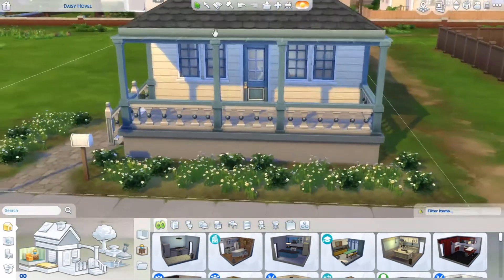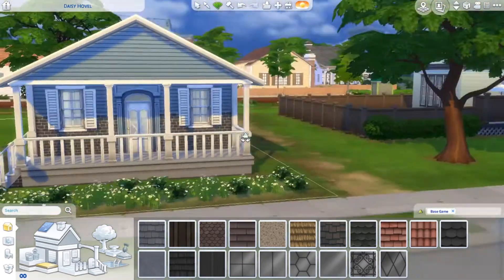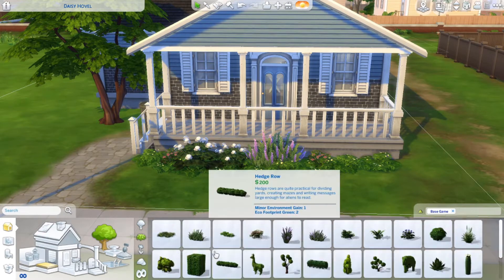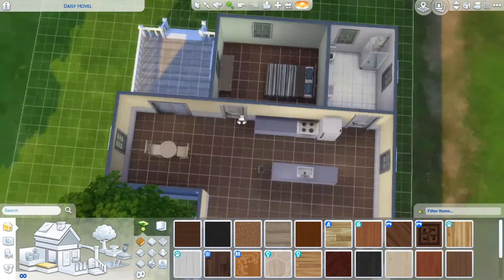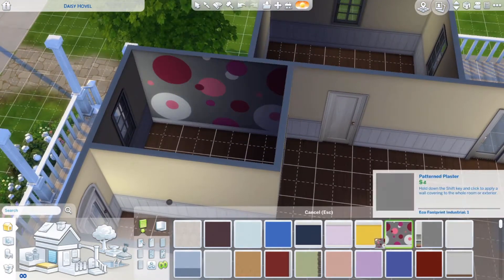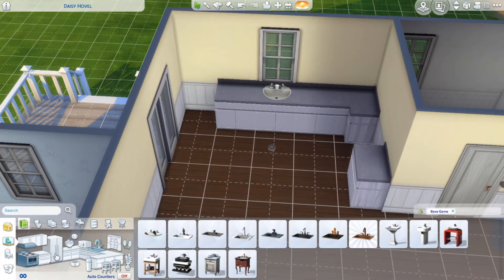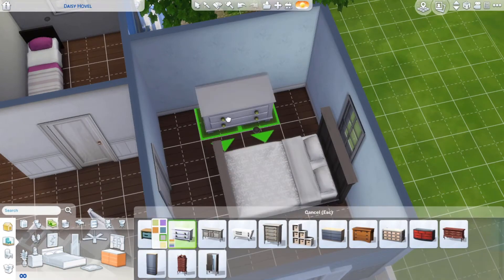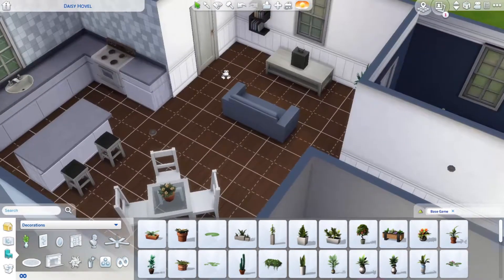Renovating Willow Creek: Daisy Hovel Reno // Sims 4: Speed Build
I am yet again renovating another Willow Creek lot in the Sims 4. It is base game and it is still a starter home. I just made it bigger and better! Also, this video is a little old, so the audio probably sounds worse than the last few videos. Don't worry, we didn't downgrade on the audio quality :)

*FOLLOW ME*
►Sims 4 Gallery: Mackintoshes ►Instagram: @maxintoshes